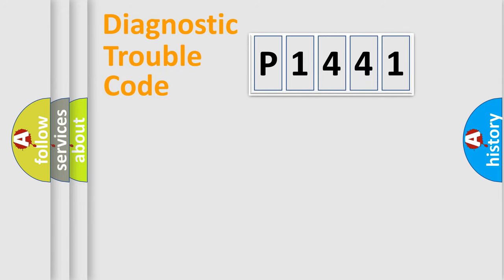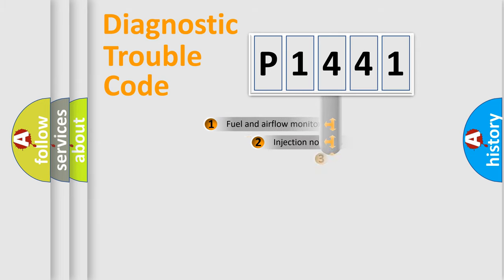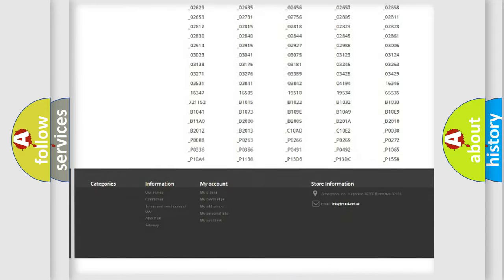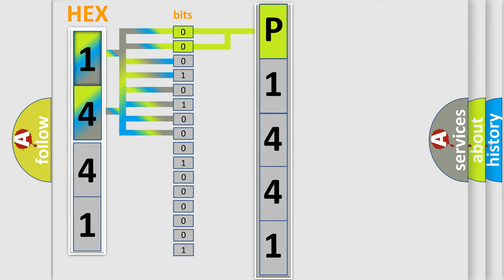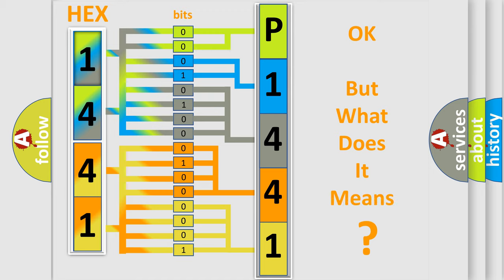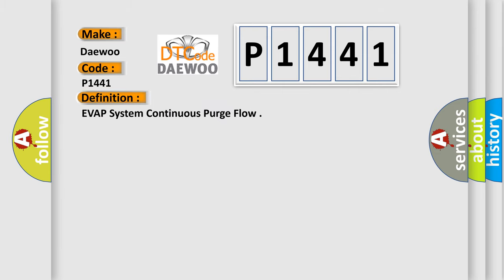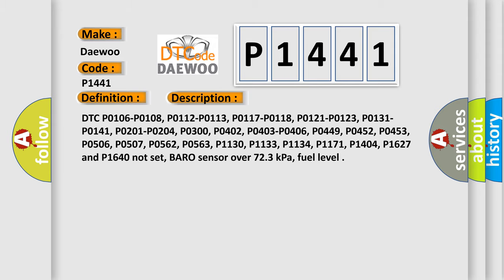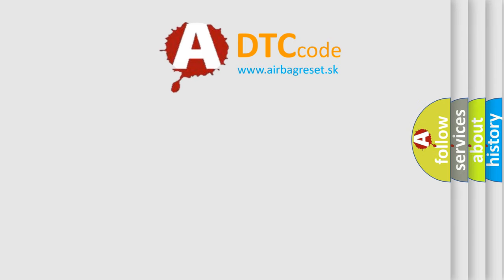DTC Daewoo P1441 Short Explanation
Contents:
0:21 Basic DTC analysis according to OBD2 protocol standard.
1:48 Insight into programming
2:58 A diagnostically understandable description of the Diagnostic Trouble Code
3:05 Basic error definition

Make:
Daewoo
Code:
P1441
Definition:
EVAP System Continuous Purge Flow
Description:
Cause:
Charcoal canister is clogged, loaded with fuel or moisture
EVAP system vapor lines are routed incorrectly or damaged
Fuel tank pressure sensor is damaged or out-of-calibration
Purge solenoid contains loose carbon causing it to stick "open"
P